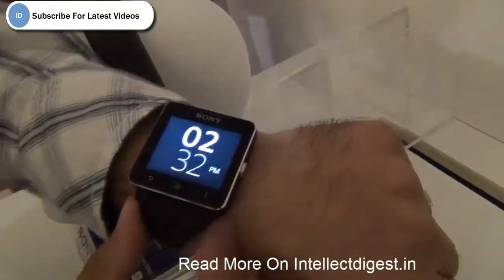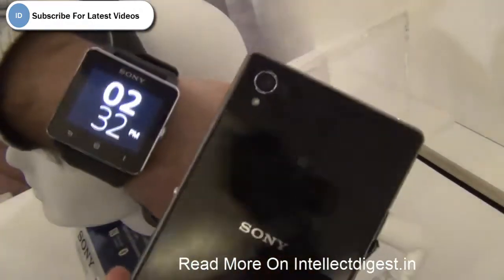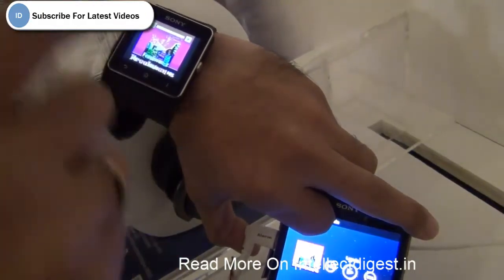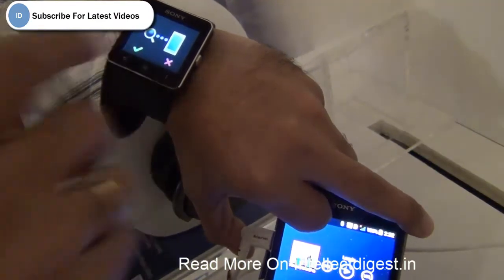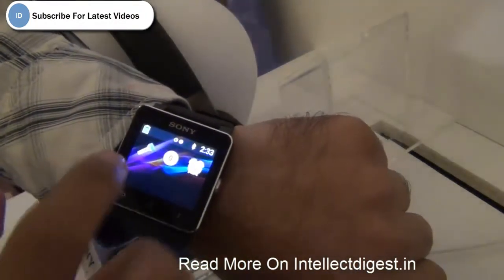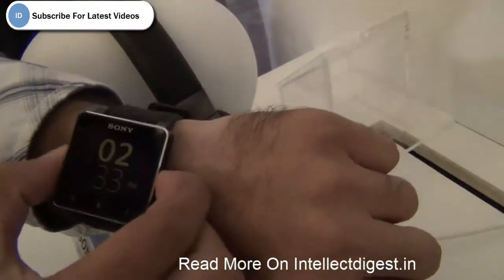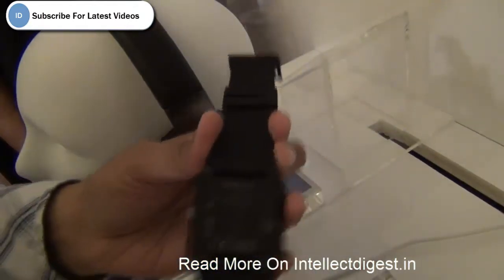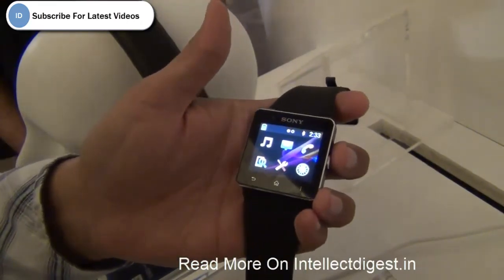Sony SmartWatch 2 Review And Features